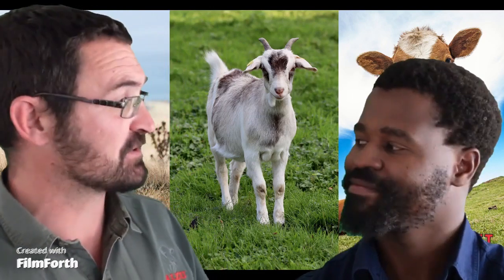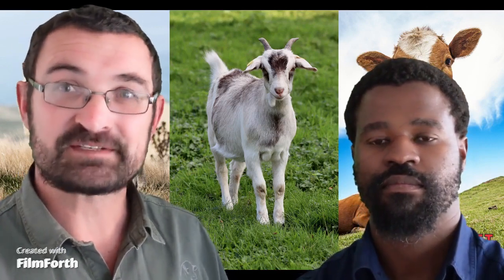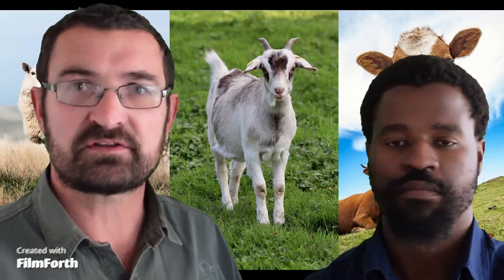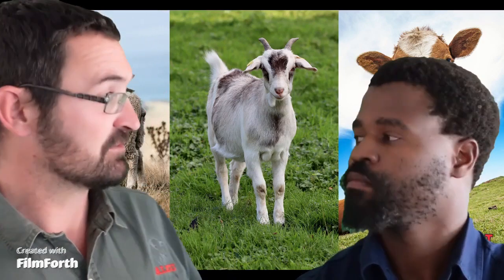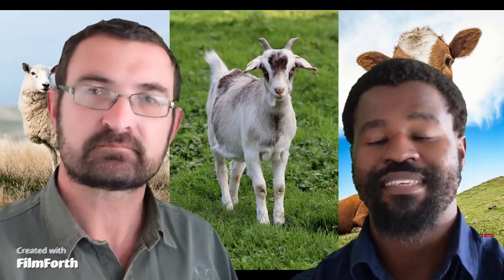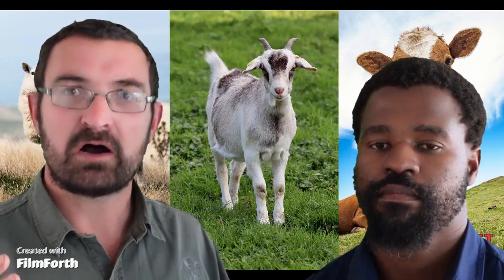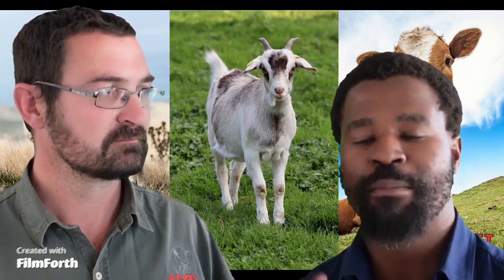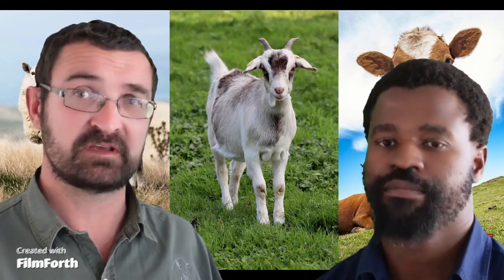Ruminant supplement for summer & why?